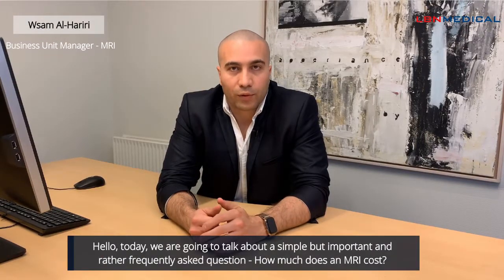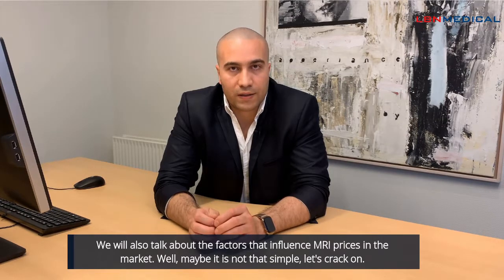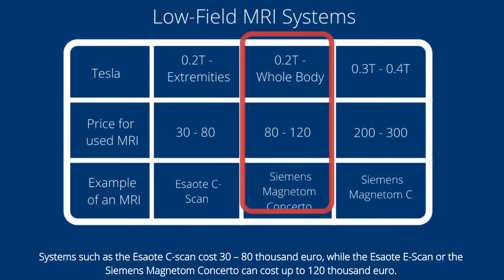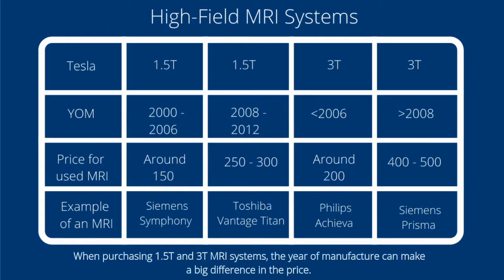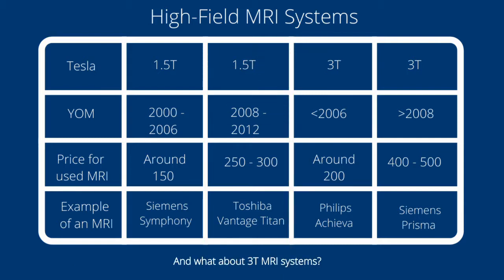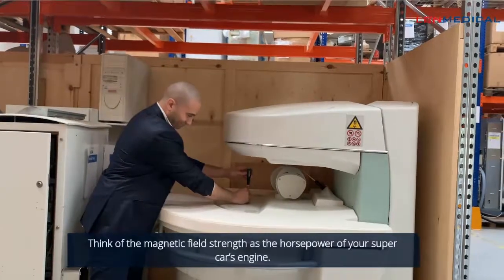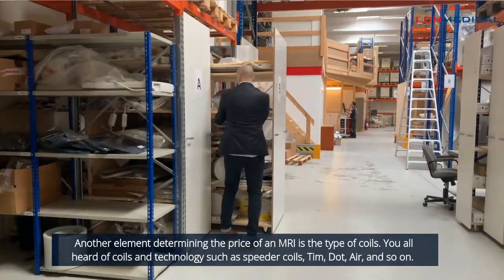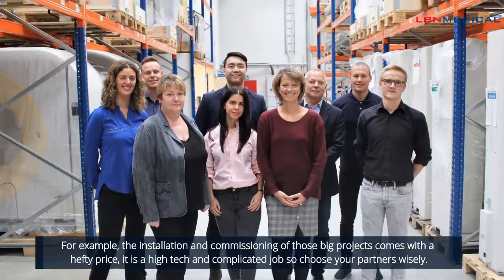How Much Does an MRI Machine Cost?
The pricing of new and used medical imaging equipment can be complex. In this video we explain MRI scanner price ranges for high-field and low-field MRI machines. Presented by our Business Unit Manager for MRI - Wsam Al-Hariri.

He talks about the different price ranges and also about the different factors affecting the price of an MRI, such as year of manufacture, coils, tesla as well as the overall condition of the MRI.

Apart from the MRI machine price guide, we have written a blog post about CT scanner pricing:

0:00 Intro to MRI scanners
0:28 Factors that affect MRI machine prices
1:07 Low field MRI scanners price
1:52 High field MRI scanners price
3:06 Magnetic field strength, gradient strength and slew rate
3:48 Types of MRI coils
4:35 Outro - LBN Medical

ANY QUESTIONS?